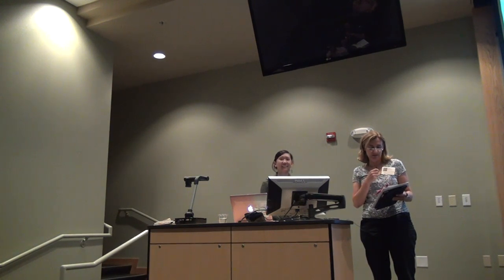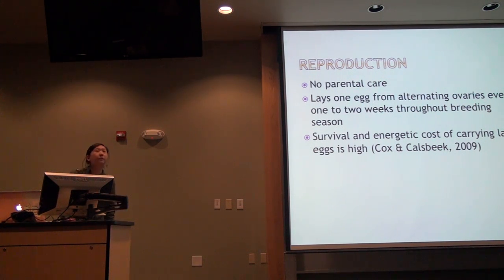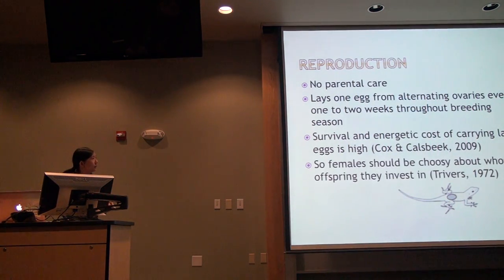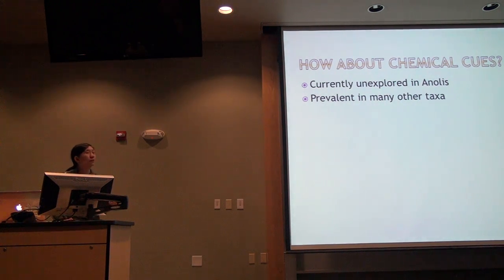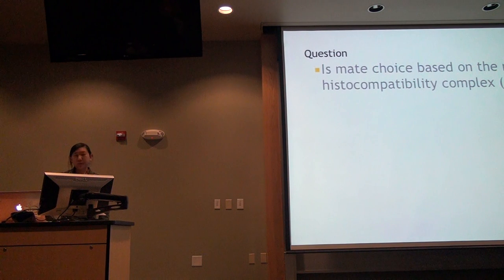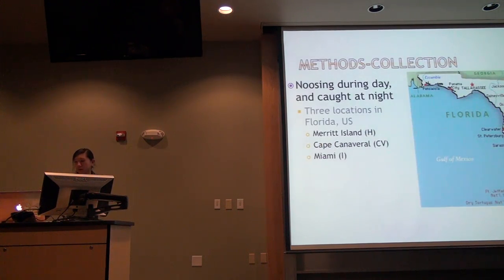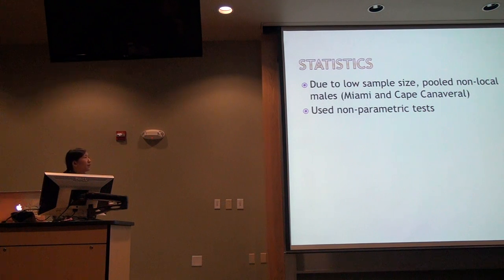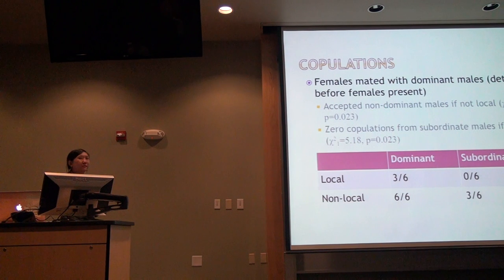Female mate choice in the brown anole, Anolis sagrei (Angela Hung)